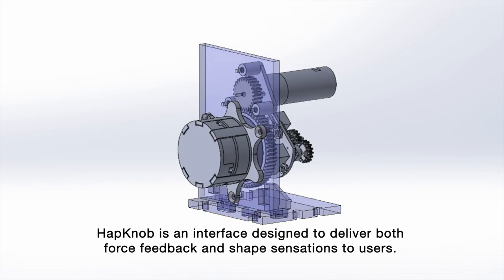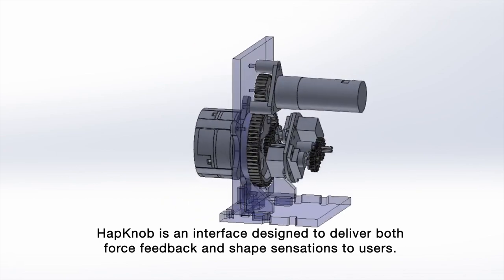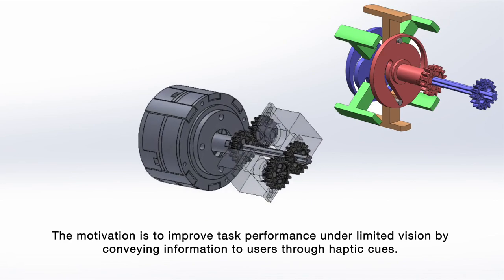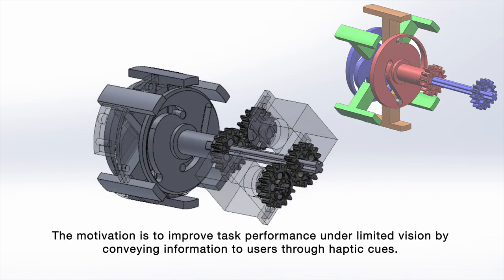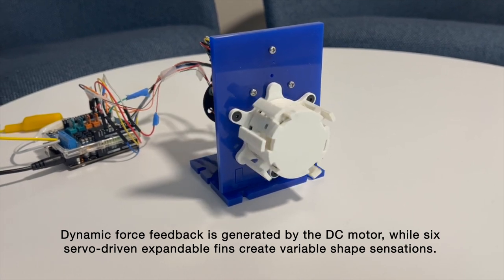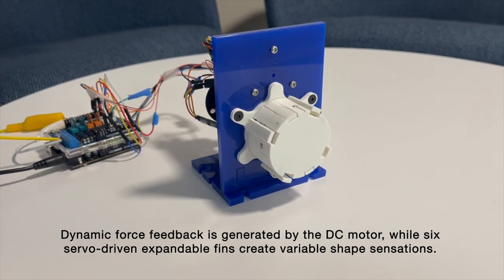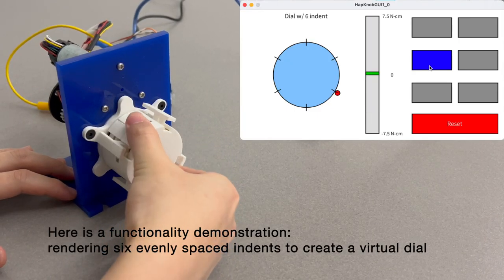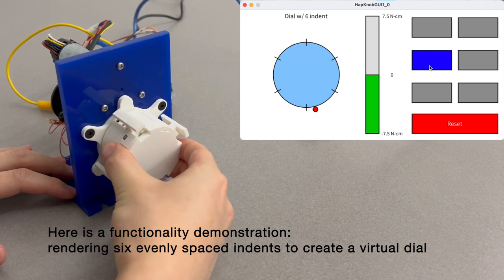Gong et al., HapKnob - A Motorized Shape-changing Haptic Knob Interface, Haptics Symposium 2024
The absence of physical interfaces creates challenges when interacting with touchscreen technology. This study aims to investigate an innovative haptic solution for interacting with graphical user interfaces. A motorized shape-changing rotary knob interface, HapKnob, has been developed, achieving seven distinctive shape configurations and various force feedback renderings. HapKnob presents a compact design and can provide additional configurations and combinations based on user needs. The anticipated results hold the potential to advance the development of future user interfaces, especially in situations where visual interaction is unavailable. haptics haptics2024 HapticInterface Shape-ChangingInterface